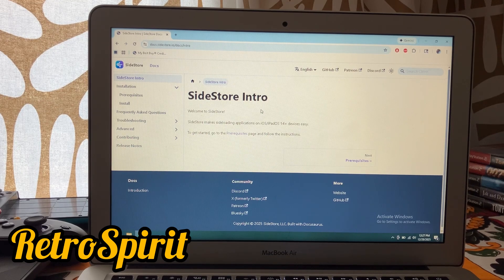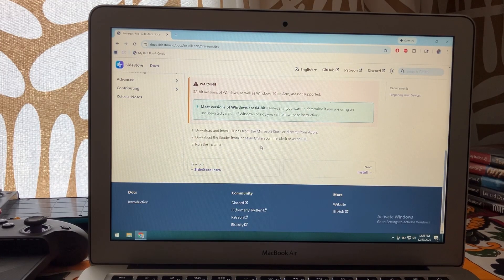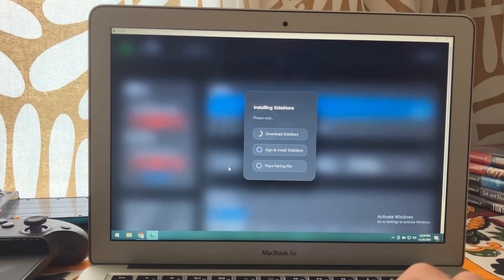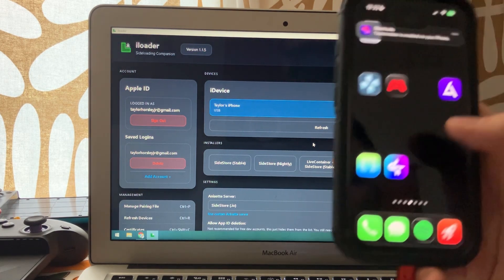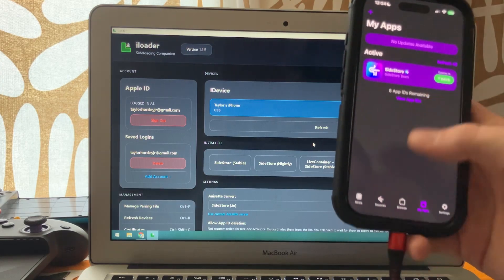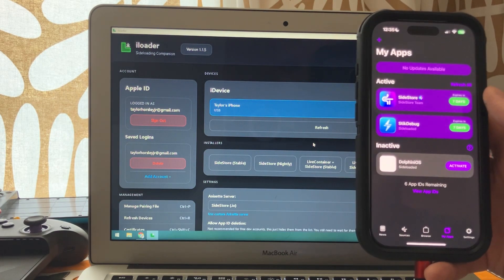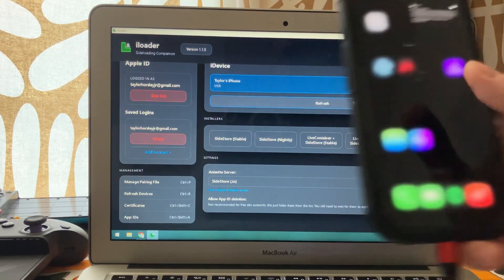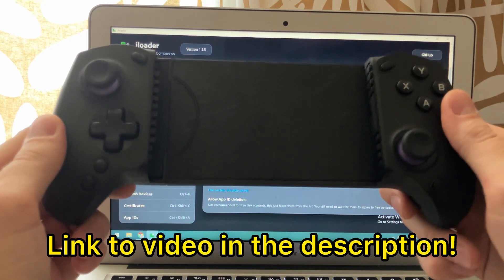How To Sideload Apps And Enable JIT On iPhone and iPad iOS 26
In this video we will cover sideloading apps and enabling JIT for use in emulators and other apps.

SideStore (links for iLoader are listed here for your corresponding OS)